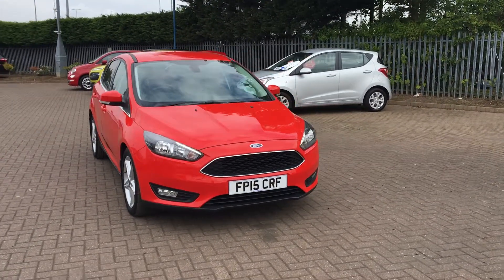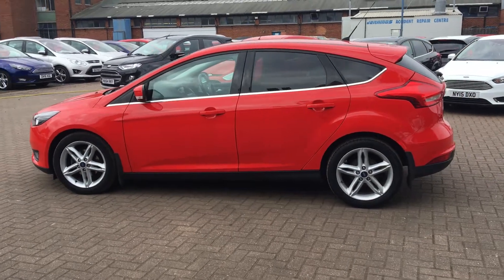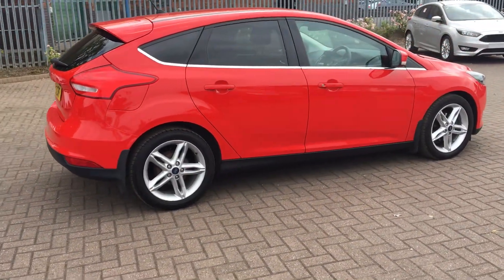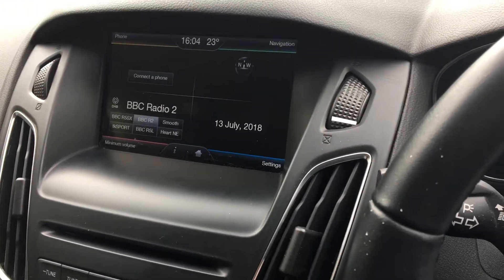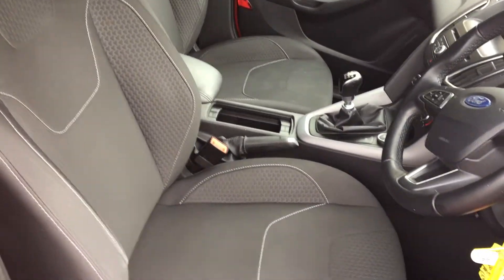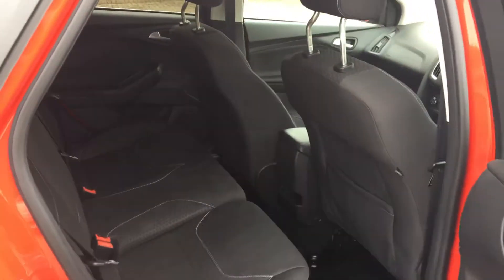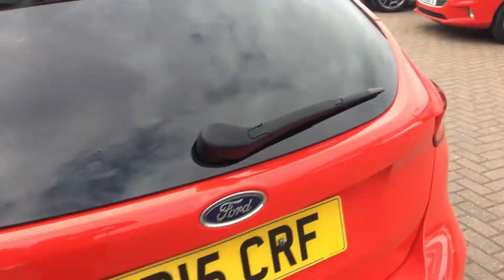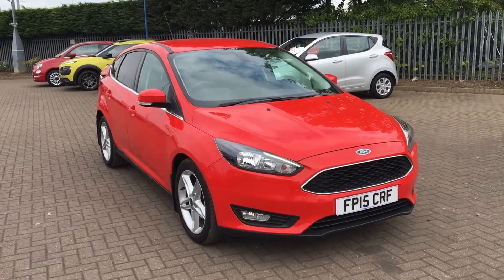Used Ford Focus 1.6 TDCi 115 Zetec 5dr Hatchback